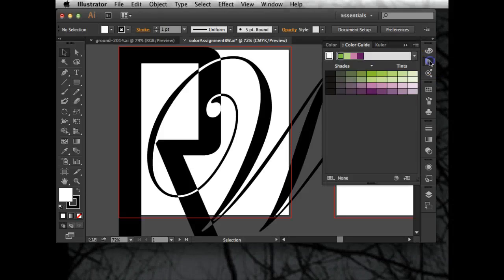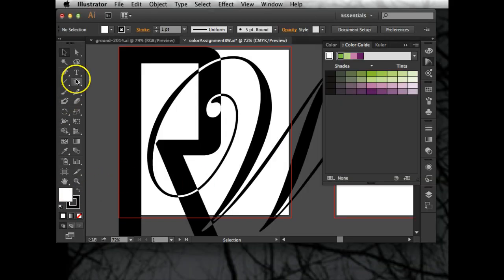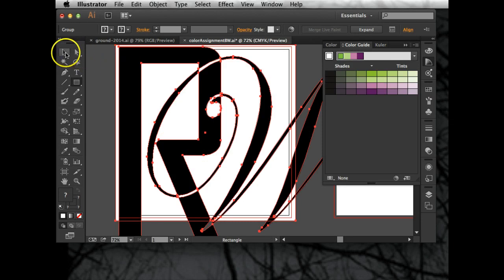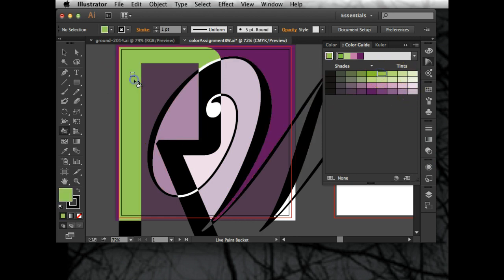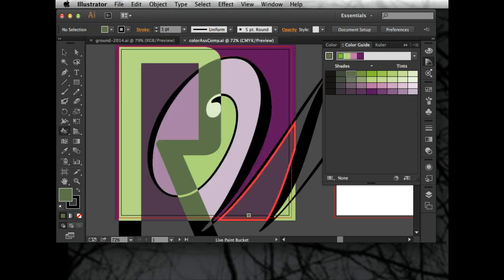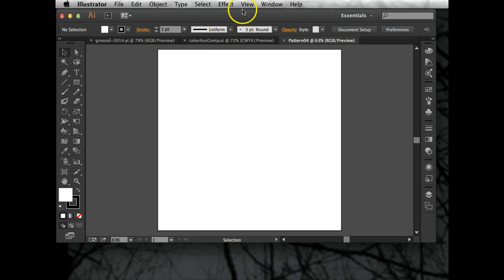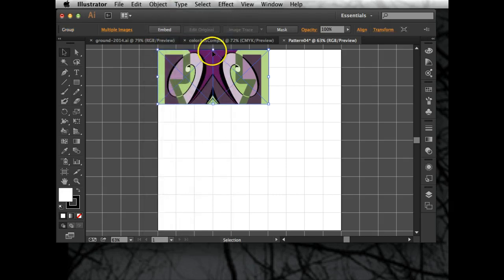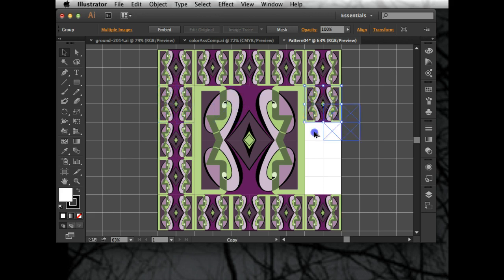Color: Figure Ground, Pt 02